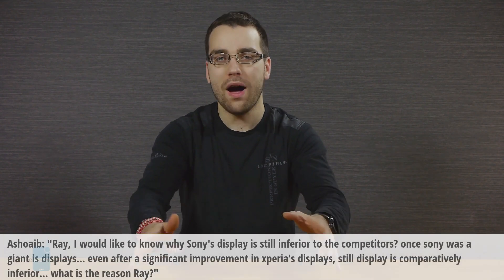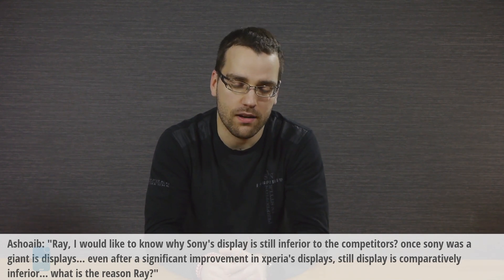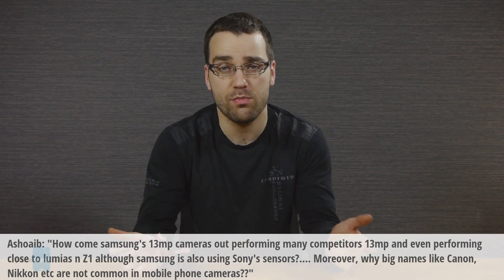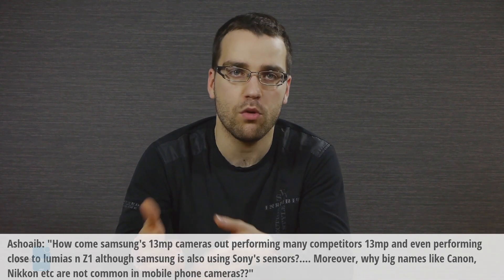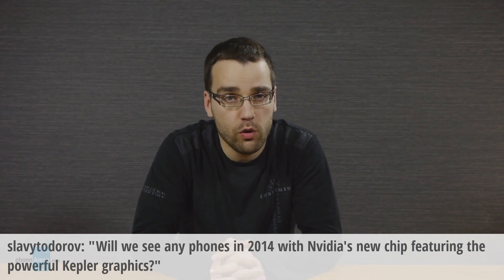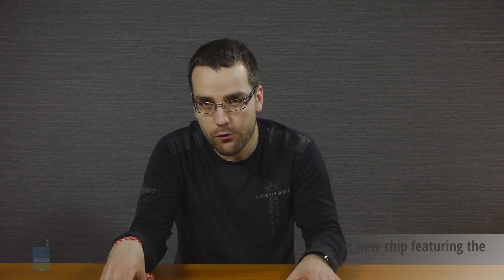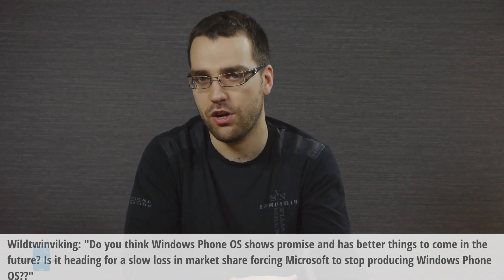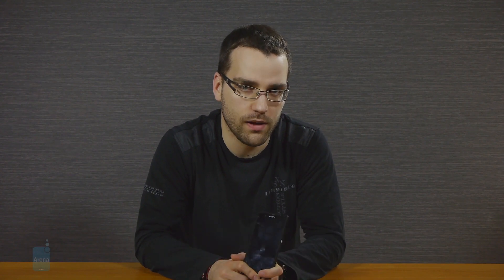Sony's troublesome displays, Samsung's superb cameras, Nvidia's struggles and more: Q&A Ep. 17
PhoneArena presents episode 17 of our Q&A series. In this episode, Ray is discussing some age-old questions, such as 'why Sony's mobile displays are traditionally lacking", "will we finally see some major phones running the new Nvidia Tegra chipset", "why do Samsung phones feature such successful cameras" and more!